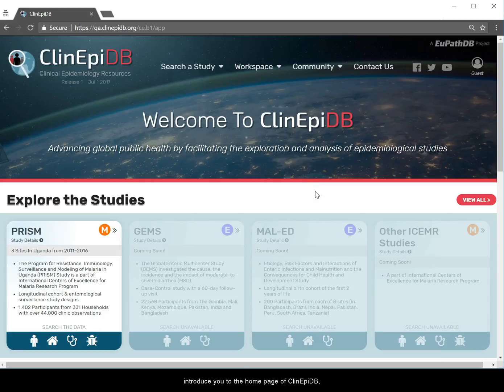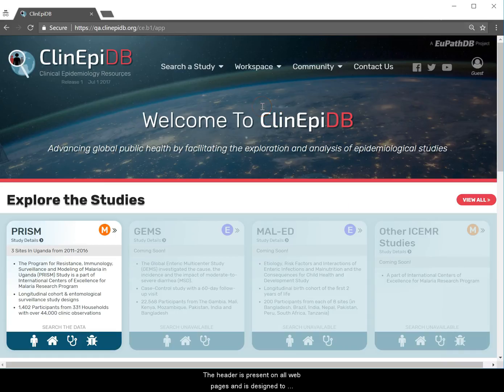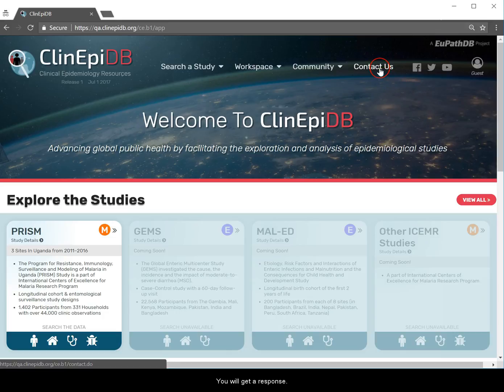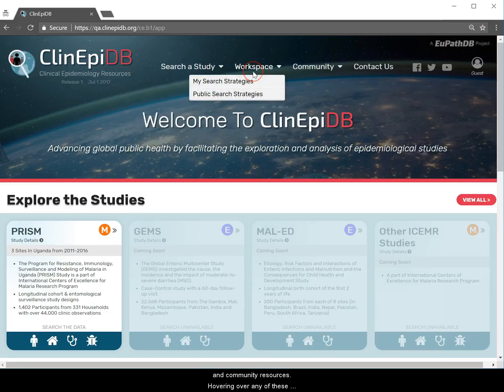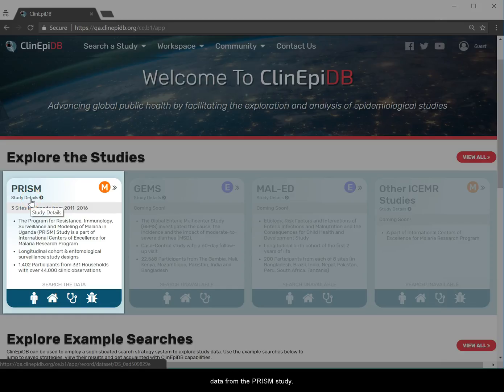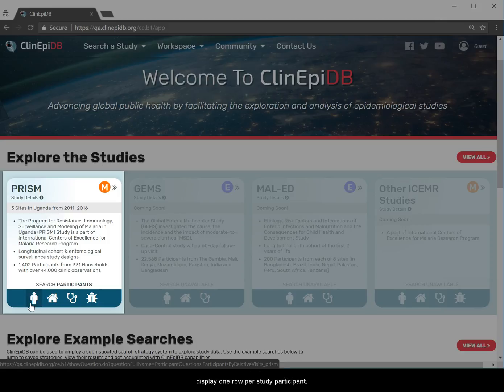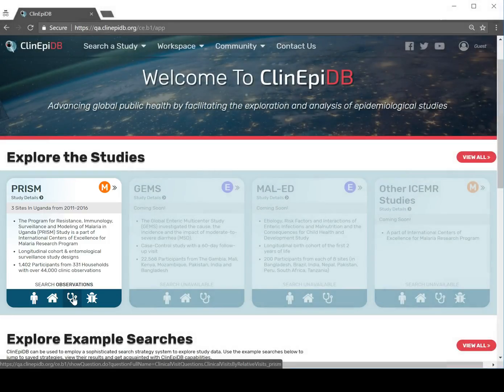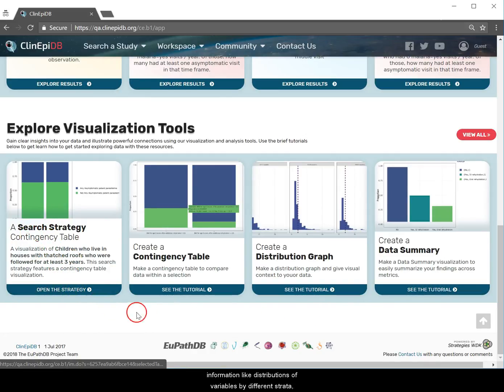ClinEpiTutorial1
This tutorial walks you through the different components of the homepage of ClinEpiDB.org